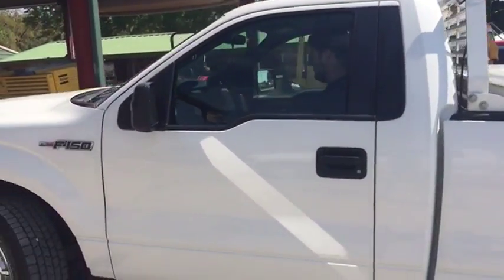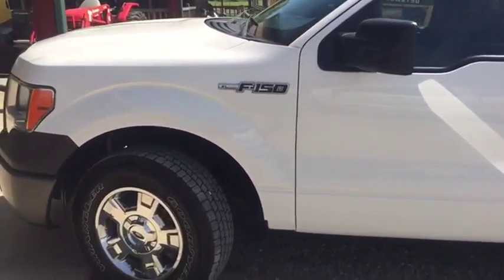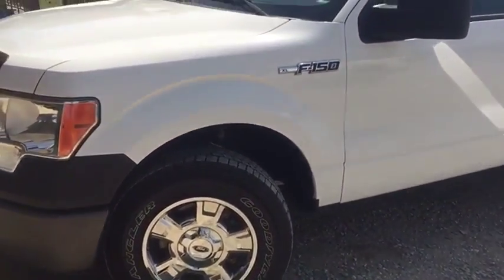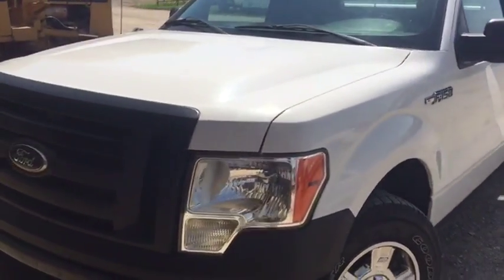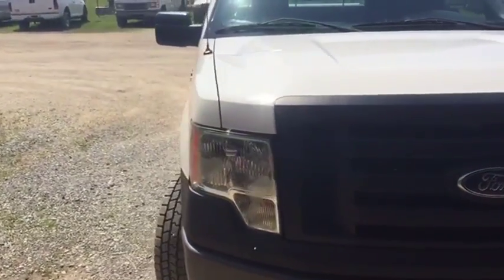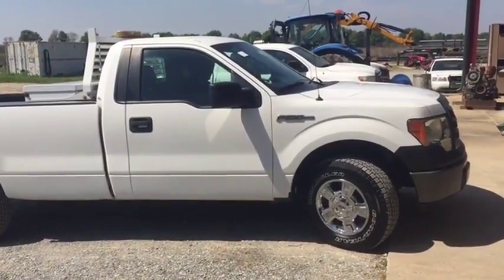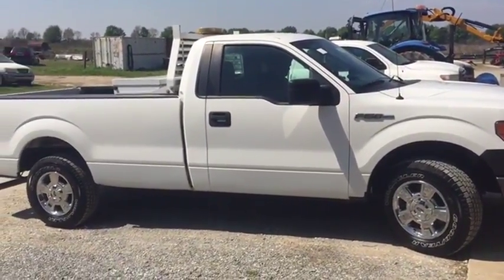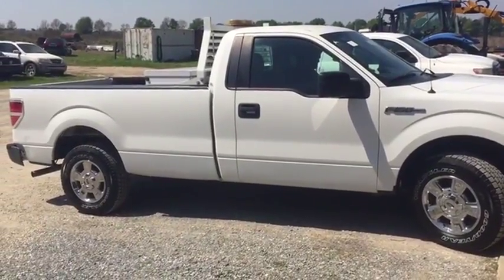2011 FORD F150 XL For Sale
Title: 2011 FORD F150 XL For Sale